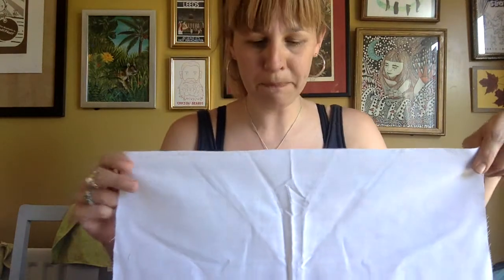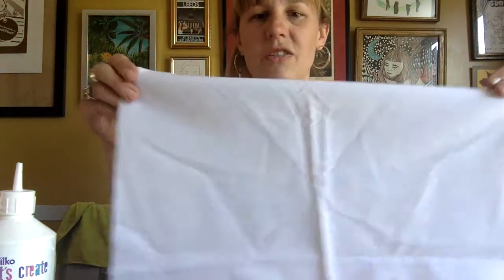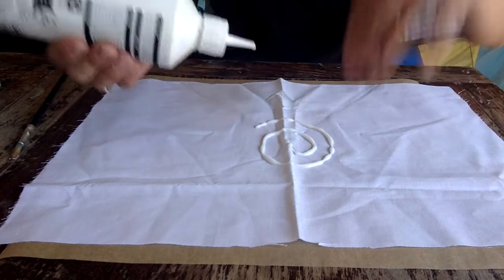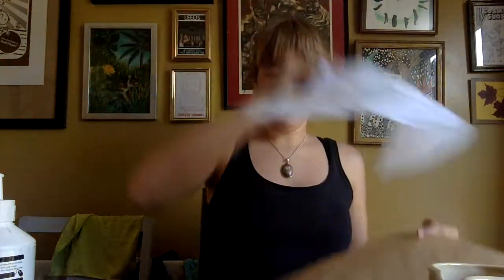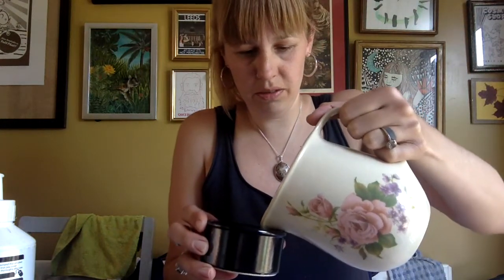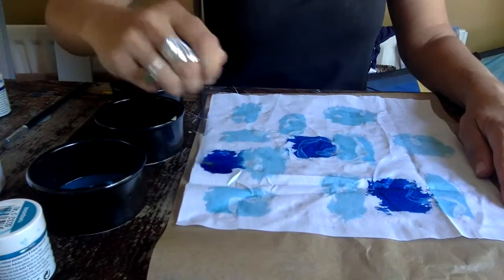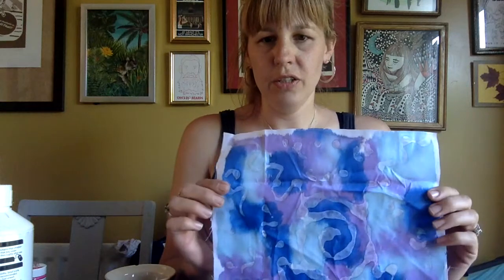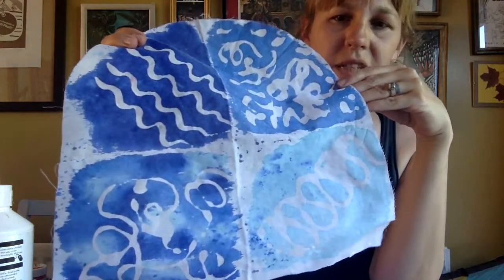Batik Making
This week's Arts and Crafts video is Batik making. Today Bev will be creating her own blue squiggles, suitable for chidren, in honour of Mental Health Awareness week 2020.

This is a safe method using glue opposed to hot wax.

You will need:
- White cotton fabric
- Fabric paint (Bev uses Dylon here)
- Paint brushes
- PVA glue
- Greaseproof paper
- Iron (with adult supervision)
- A brush (such as a nail brush or old toothbrush)